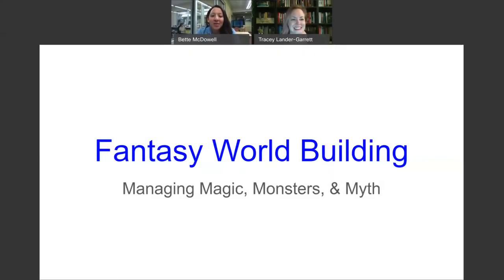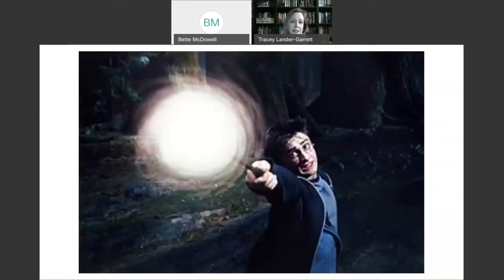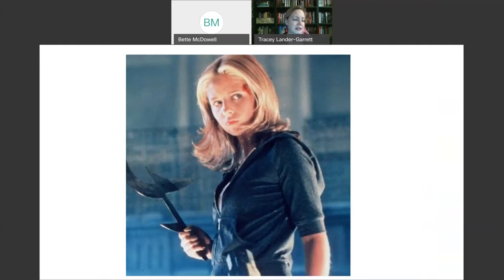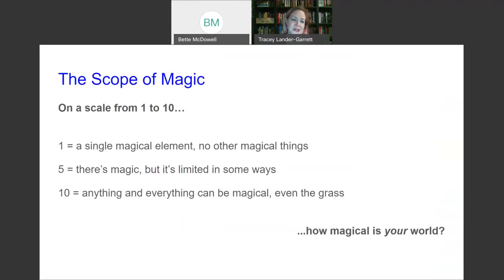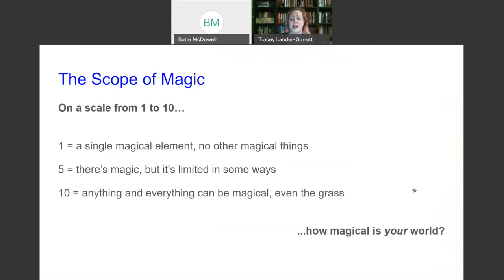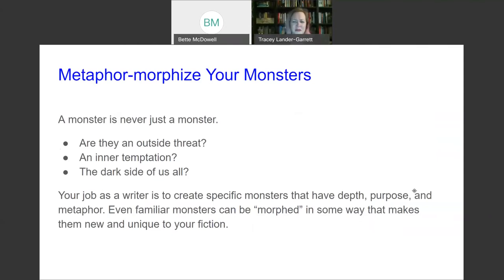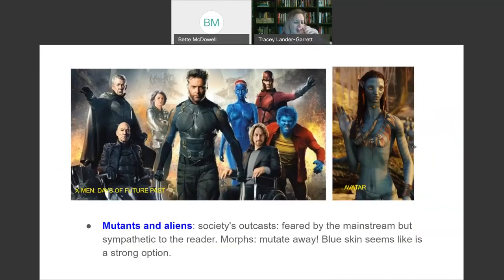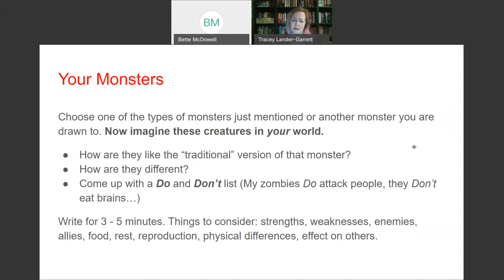NaNoWriMo Event: World Building in Fantasy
Join author Tracey Lander-Garrett for a presentation about world building in fantasy!

Author bio:
Tracey Lander-Garrett holds an MFA in Poetry from Brooklyn College and a BA in Creative Writing from the University of Connecticut. She has had poetry and prose published in Mid-America Poetry Review, Brooklyn Review, Connotation Press, among others, and released her debut novel A SHADE IN THE MIRROR in 2019. After thirteen years in NYC, teaching at eight different colleges during that time, Tracey relocated to Central Texas in 2016. She is a teaching artist in Austin Public Library’s Badgerdog creative writing program and adores living in Pflugerville with her husband and their clowder of cats.